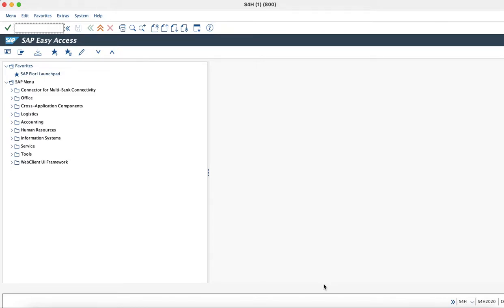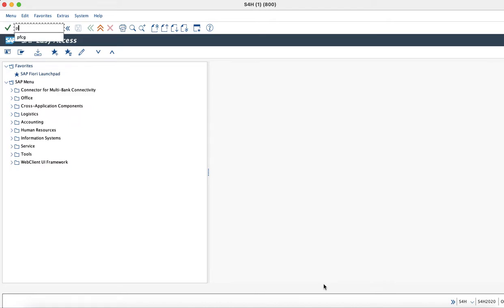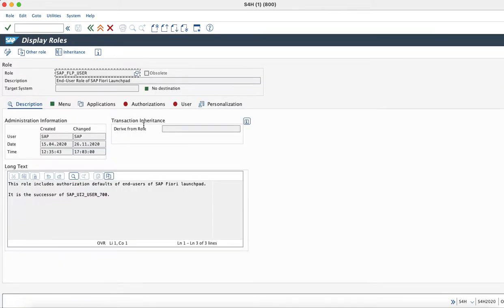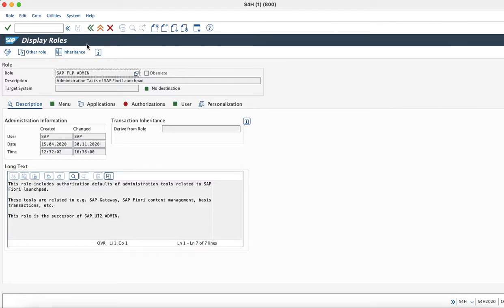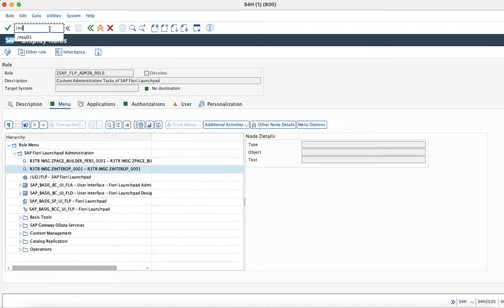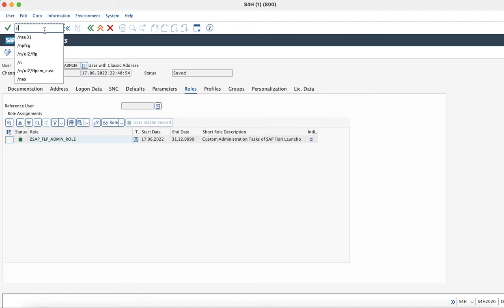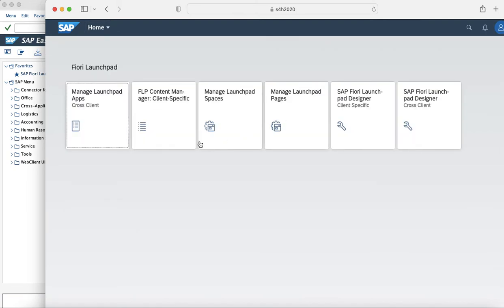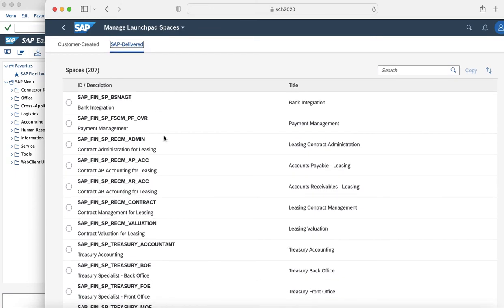Configure Manage launchpad Spaces and Manage Launchpad Pages App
In this video we are going to learn how to create custom role to configure the Manage Launchpad Spaces and Manage Launchpad Pages App.
These apps would be used by Fiori Administrators to create custom Fiori Spaces and Pages.